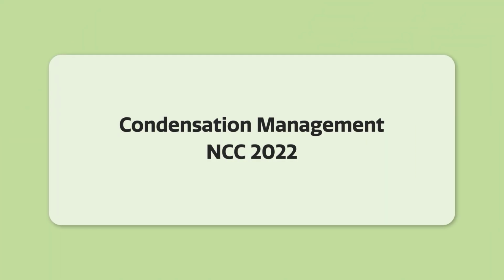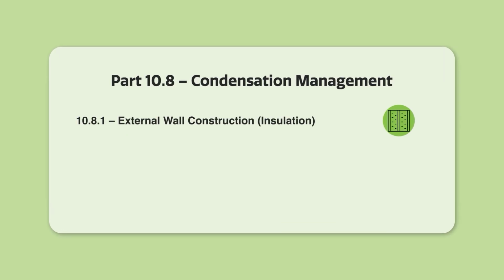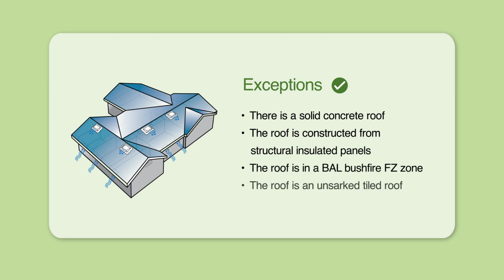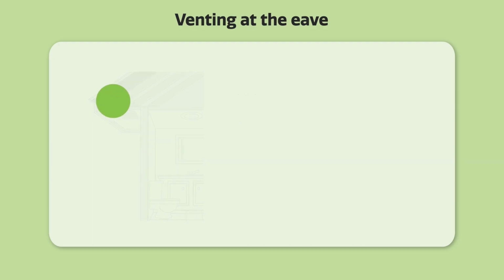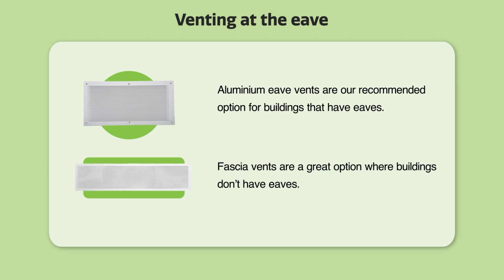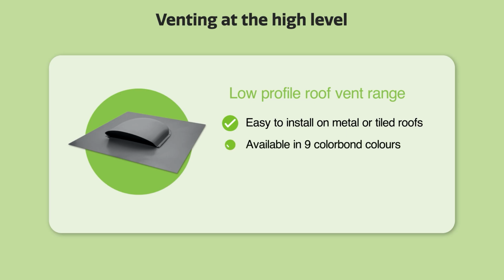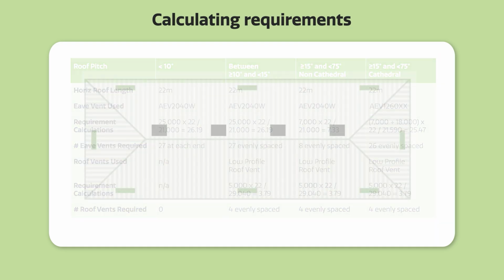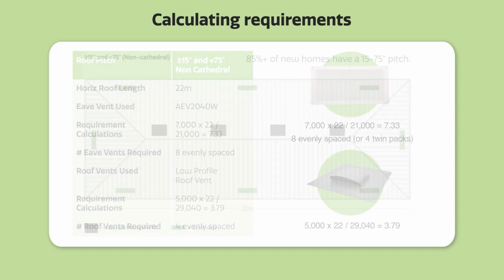NCC Condensation Management 10.8.3 Ventilation of the Roof Space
An overview of section 10.8.3 of the National Construction Code (NCC 2022) Volume 2. This covers the “Ventilation of the Roof Space” section of the Condensation Management guidelines and gives practical tips and ideas on products to assist with compliance. Ideal for builders and contractors.

The video explores why the regulations were added and examines different product options for compliance and the advantages and disadvantages of each. It also explains and gives examples of how to calculate the number of wall, eave or fascia vents required for a home depending on the size of the home and the pitch of the roof.

for more information.